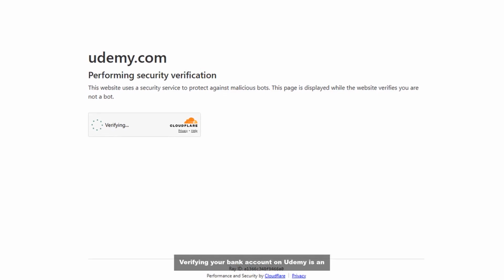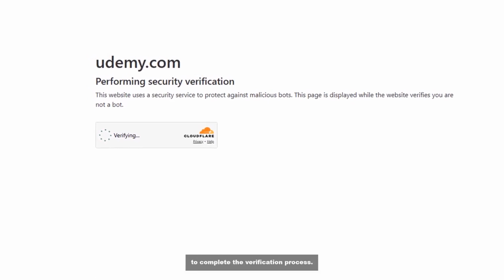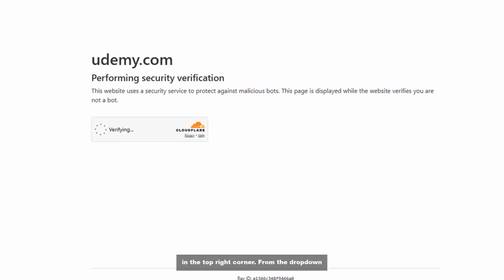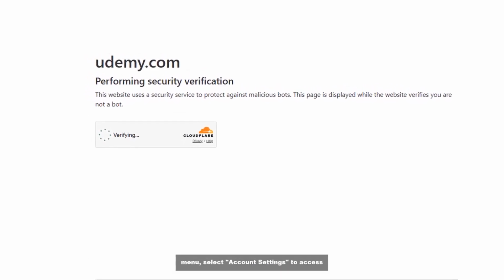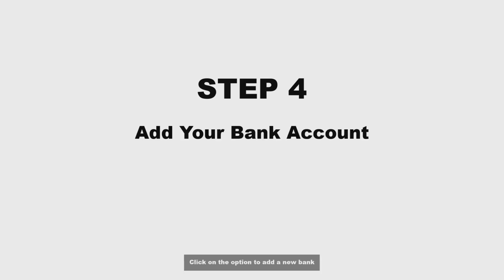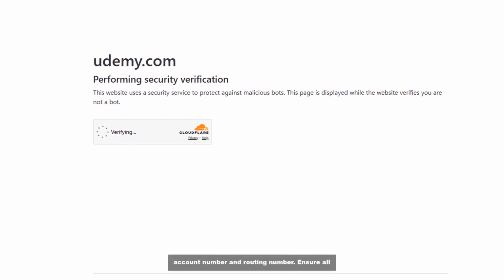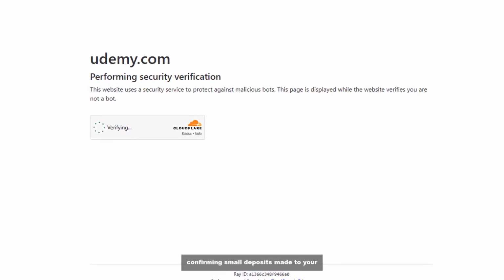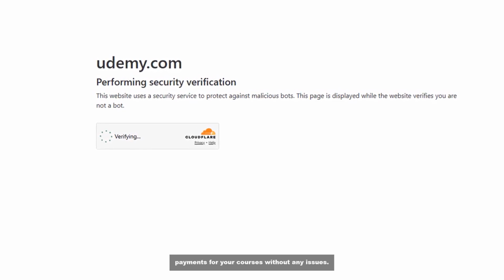How To Verify Your Bank Account On Udemy 2026 (STEP BY STEP)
In this video, we will guide you through the process of verifying your bank account on Udemy in 2026, step by step. Whether you're a new user or just need a refresher, this tutorial covers everything you need to know to complete the verification smoothly.